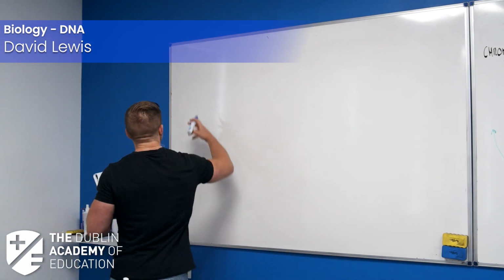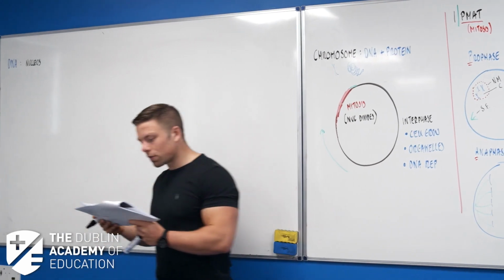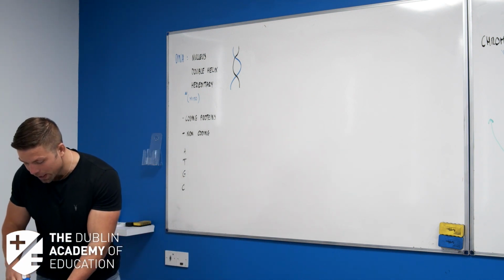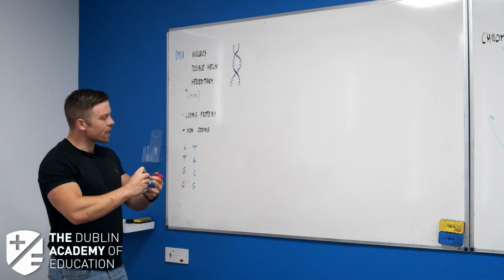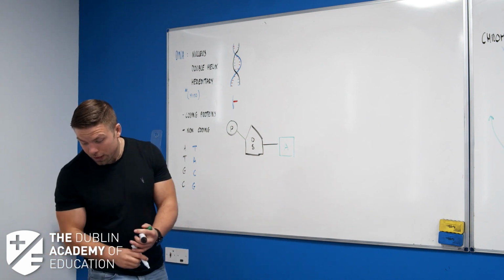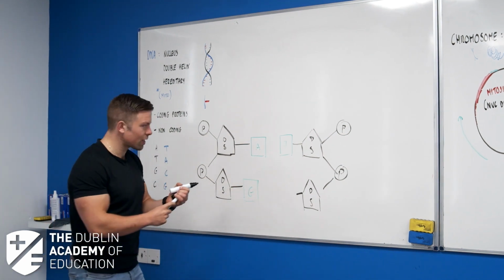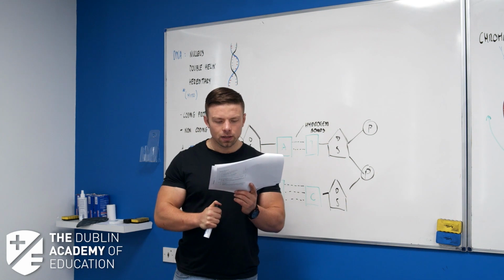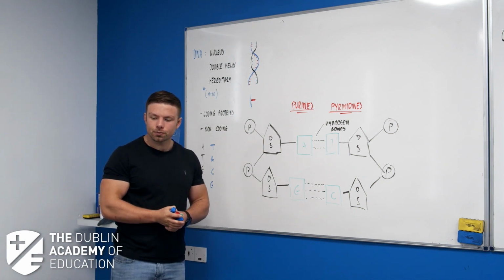Leaving Cert Biology - DNA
In this episode of Whiteboard Wednesday, our Leaving Cert Biology teacher David takes us through the topic of DNA!